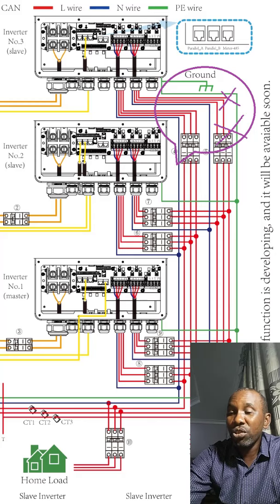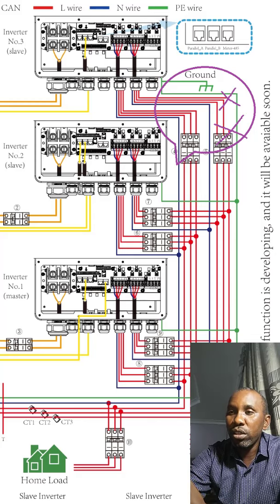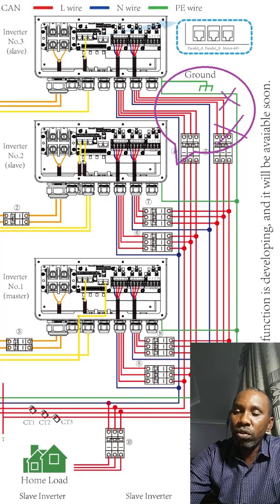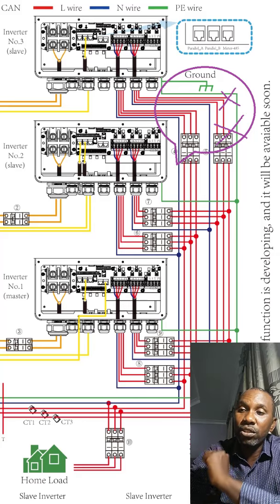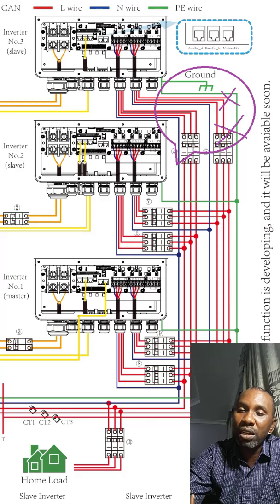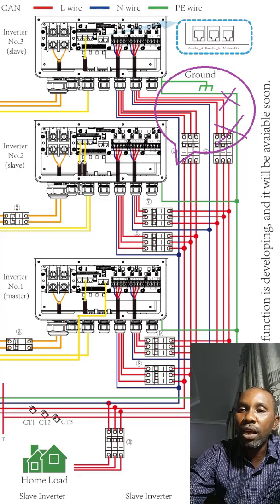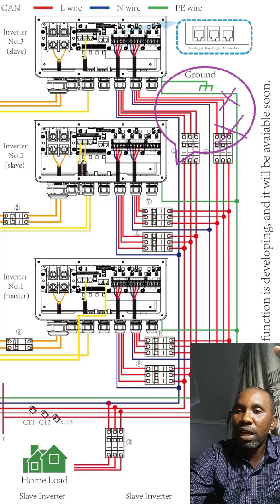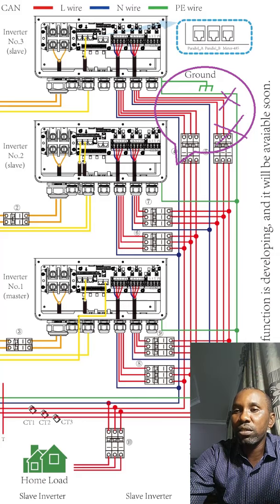Electrical Network Fault Diagnosis - Steps to Trace Problems in an Electrical System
Identification of fault areas in an Electrical network can be simplified into three diagnostic tests.